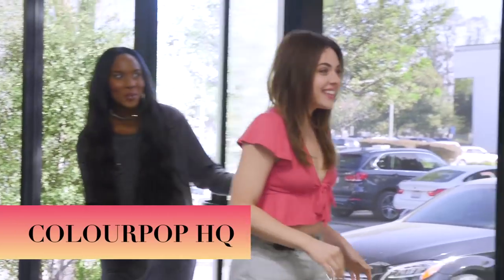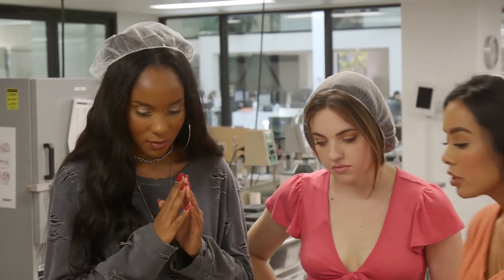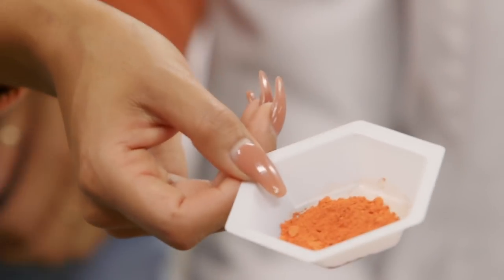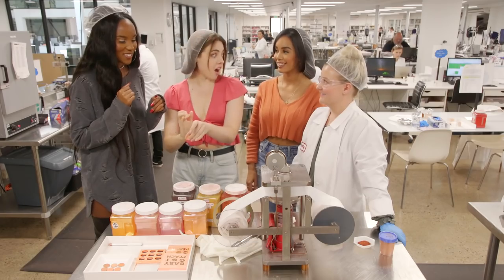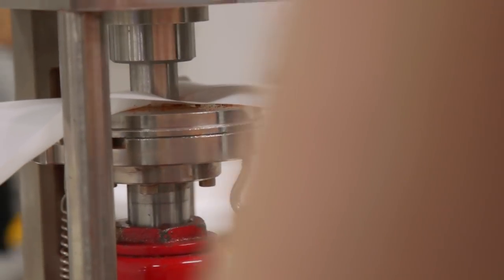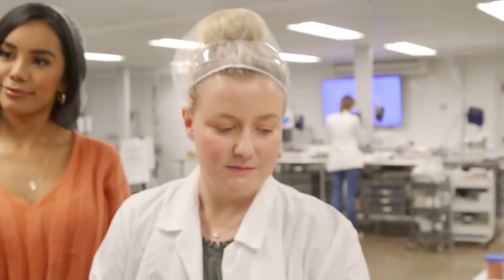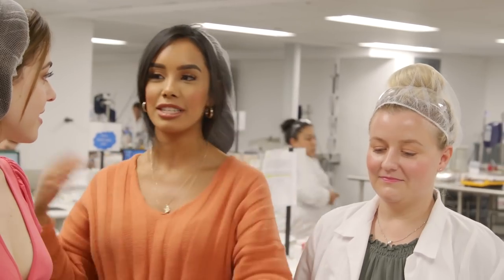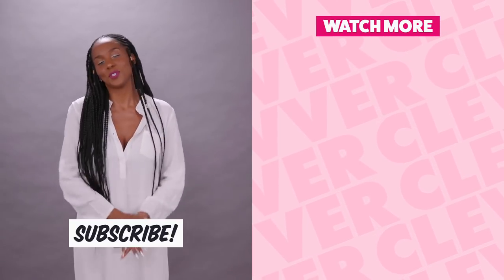Making Eyeshadow Palettes with ColourPop! (Beauty Trippin)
We are back at ColourPop, and we are getting an exclusive look at how they make their most popular palette - Baby Got Peach! They even let us make our own to take home!

Drew Dorsey @drew__dorsey
Madeleine Bryne @madeleinebrynee

Big thank you to ColourPop for having us! Check out their INCREDIBLE makeup (including the Baby Got Peach palette)